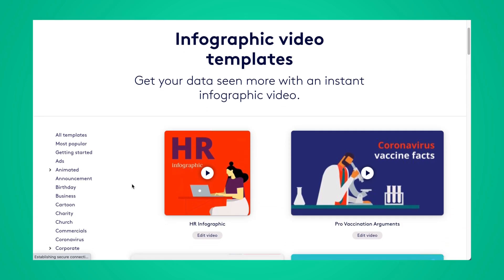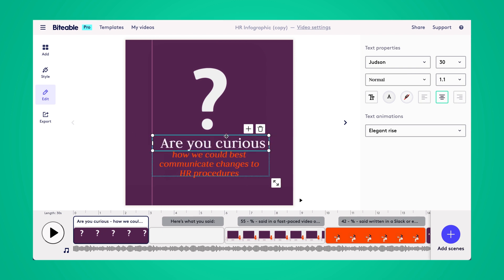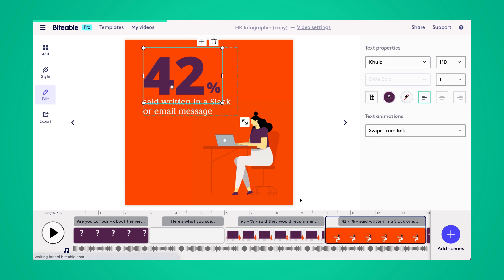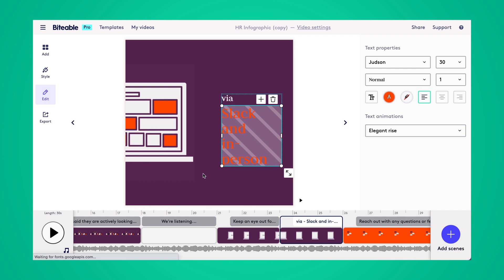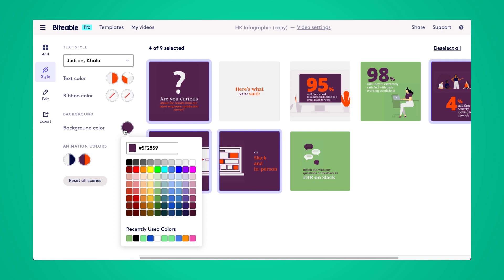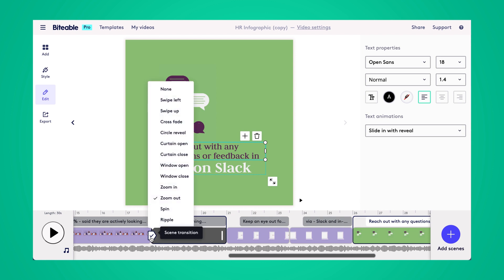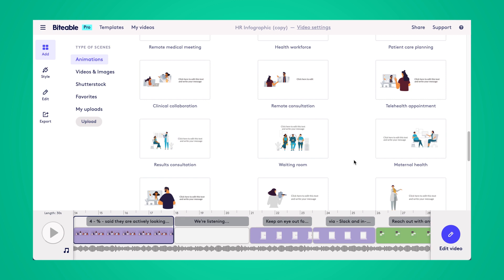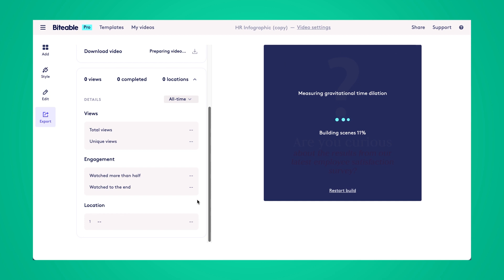How to make Infographic videos with Biteable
Learn how to make infographic videos that get your message across immediately using the Biteable video maker. In this video, Haily explains how and gives you her five must-know tips for making infographic content.

00:00 Intro to infographic videos
00:46 Tips for making infographics
02:13 Make an infographic video
06:48 Where to find templates

At Biteable, we know communication is one of the most important aspects of any job. This is where infographics come in handy. Visually representing information and data helps your audience understand it quicker and retain it longer.

In this tutorial, Haily shares her top five tips for creating engaging infographic videos.

1. Start with a template.

The message in your video is the most important element. Focus on that and lean on templates to do the design work for you.

2. Share and share-alike.

Infographic videos are extremely shareable and perfect for social media content. When making your video, don’t forget to include a call-to-action for sharing. And pop in your social handles, just in case it goes viral.

3. Start with a big opener.

Kick things off with your most exciting stat or statement. It’s important to hook your audience within the first three seconds.

4. Keep it compact.

Although you can create videos that run for minutes, you want to avoid the temptation. Try keeping it between 30 - 60 seconds.

5. Walk the line between visuals and text.

There’s a delicate balance to maintain between text and visuals. If you use too much text, you run the risk of boring your audience and overloading their brains.

Next time you have a message to get across, do everyone a favor and hit up Biteable. Using the Biteable video maker, you can make clear, easy-to-understand infographics on your coffee break. Sign up with Biteable today and browse our massive template library